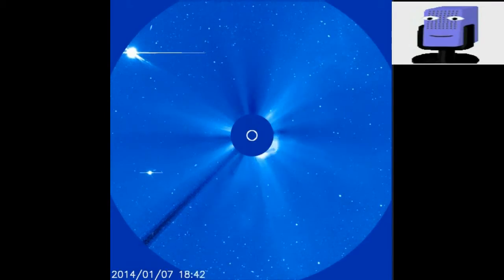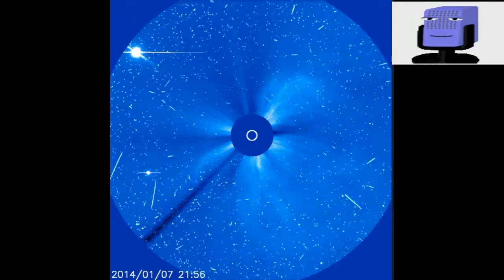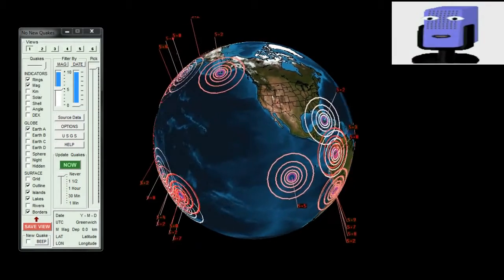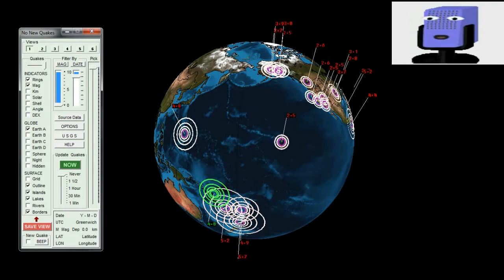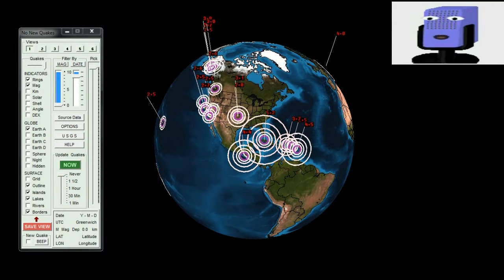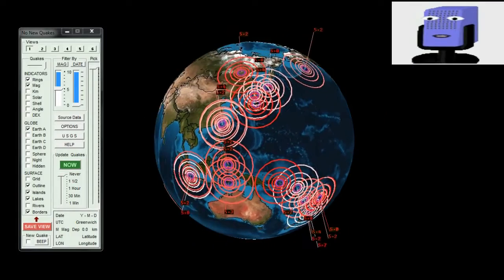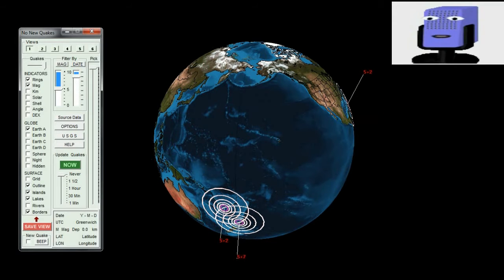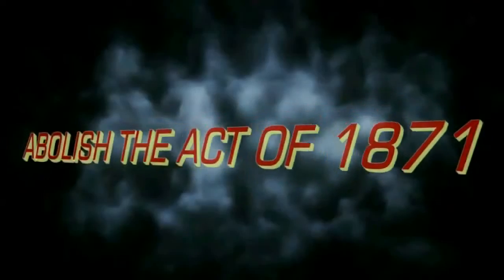3MIN News January 10, 2014 CME IMPACT , Earthquake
FALSE FLAG FRENZY 911 TO 2013

42.8CPM Radioactive SEA FOOD AND SNOW WOW !

Don't ever let that happen to you or your Country!

RICK DYER CLAIM TO HAVE MURDERED BIGFOOT ! WOW REALLY ? IS JAIL IN HIS FUTURE?

The NSA can hijack your Wi-Fi from 8 miles away

COMING SOON!
Freedom Frequency 1871 Radio LIVE: Fridays 8:00pm -- 10:00pm Eastern